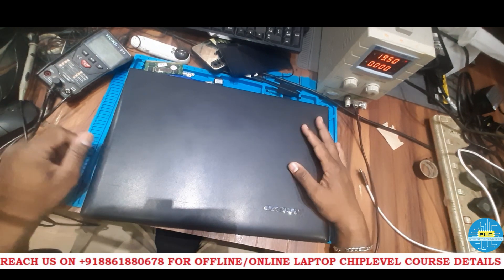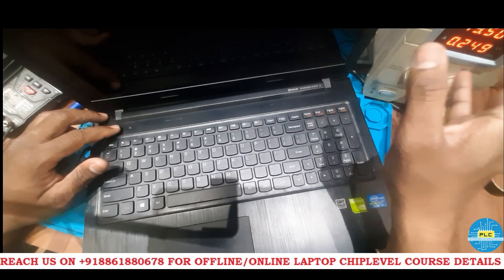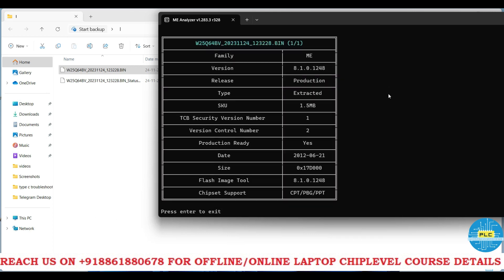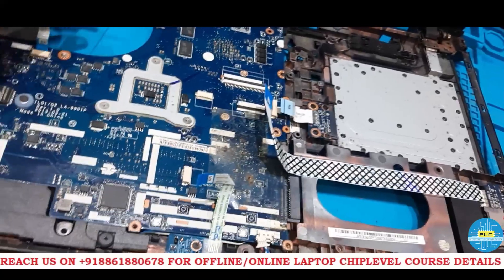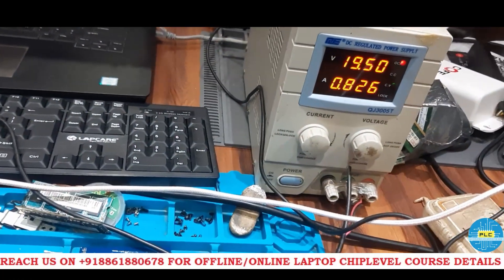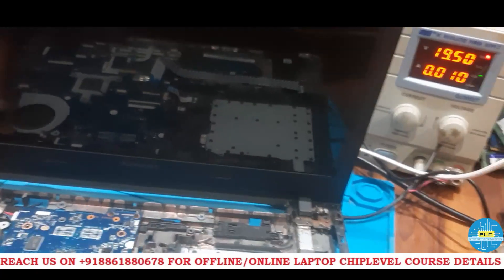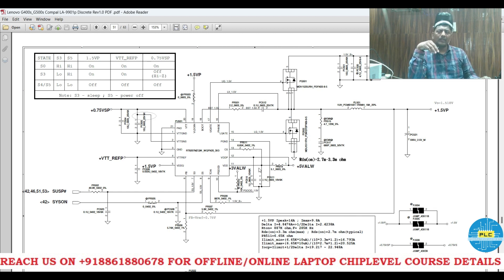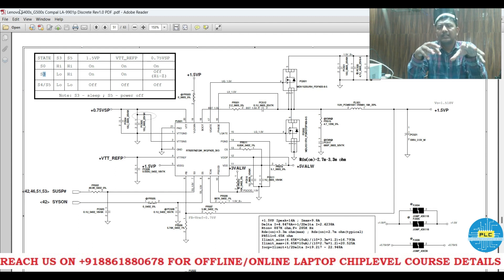laptop practical - g500s - No display case solved!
Hi Guys,
In this video, you can solve the case if there is no display. you can get more tips and tricks if you join our course.